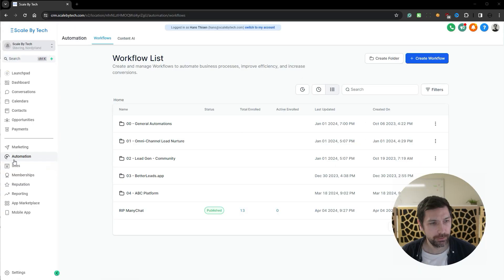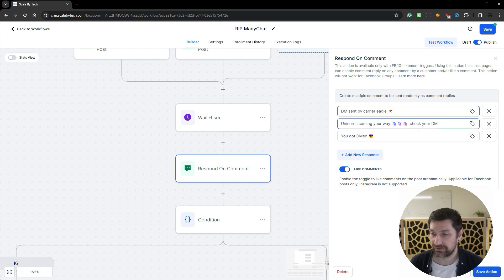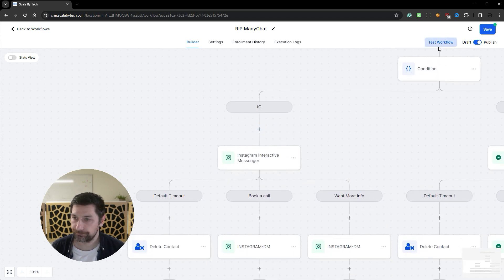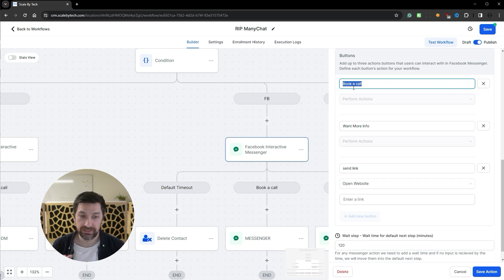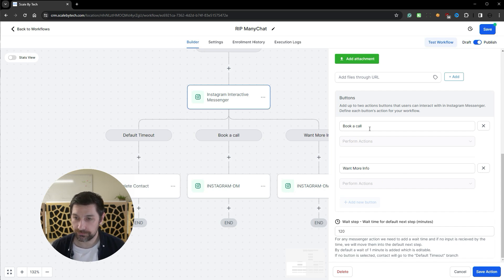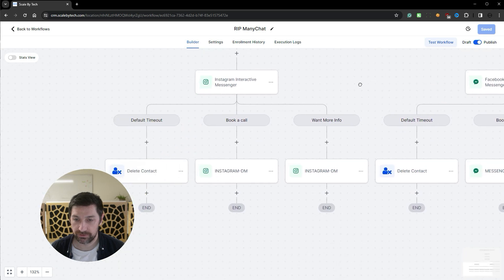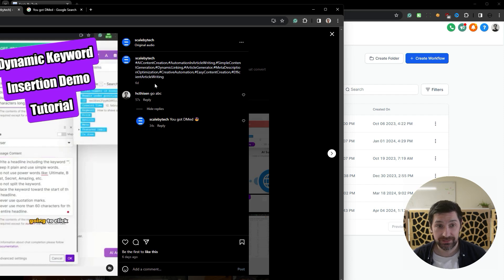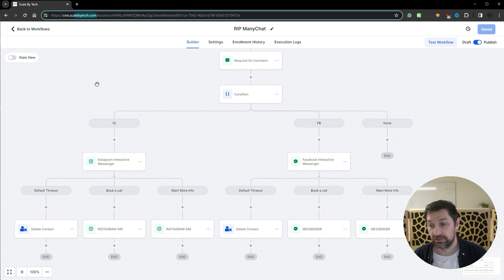RIP Manychat - ALL HAIL Go High Level !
You can now ditch Manychat and only use Go High Level.